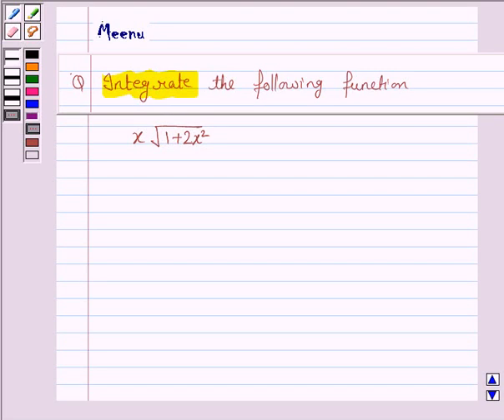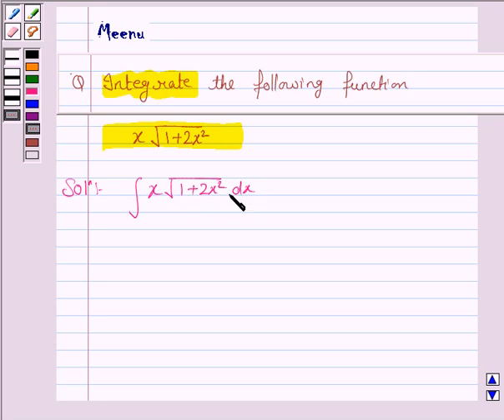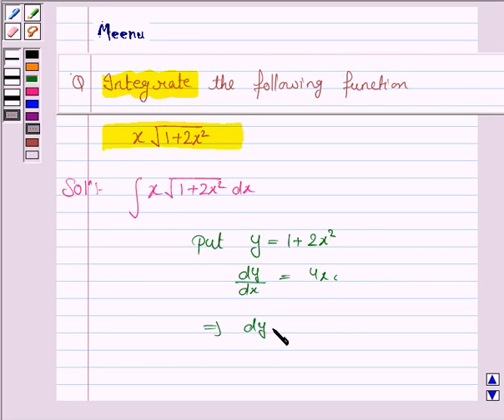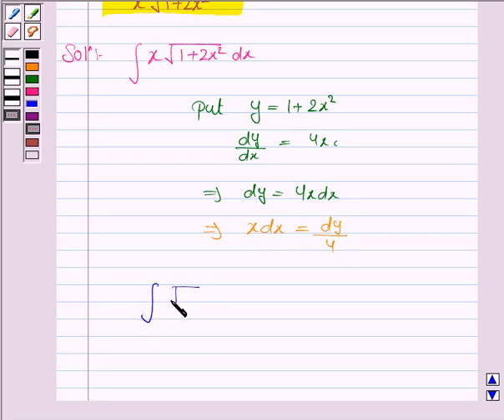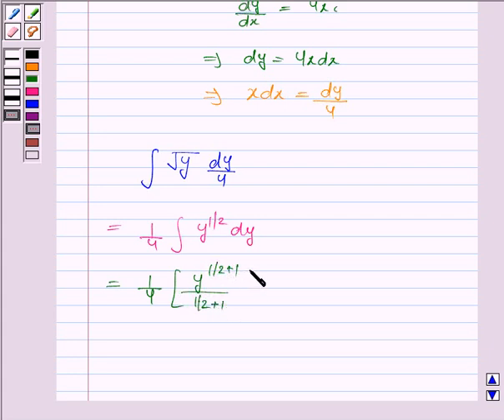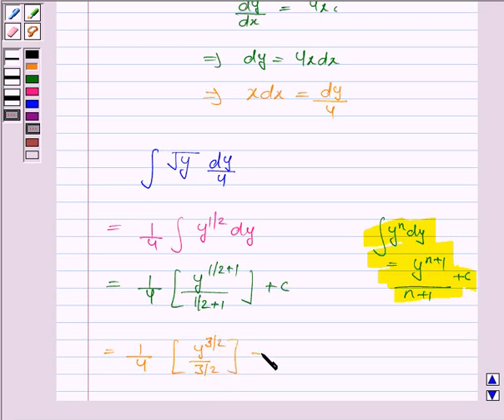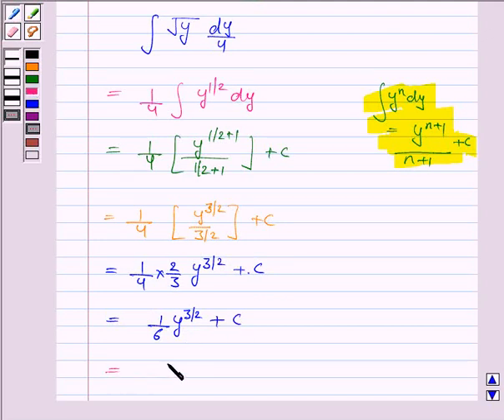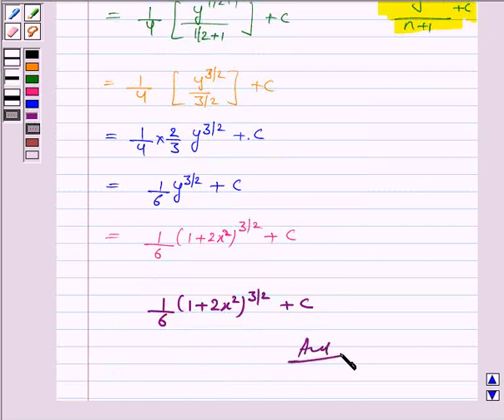Maths XII NCERT 2007 7 7 2 8